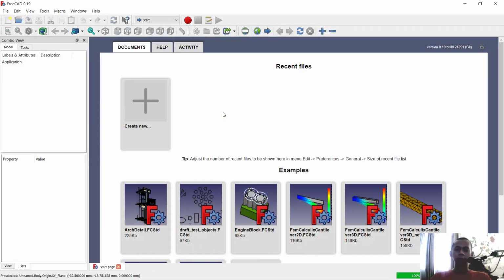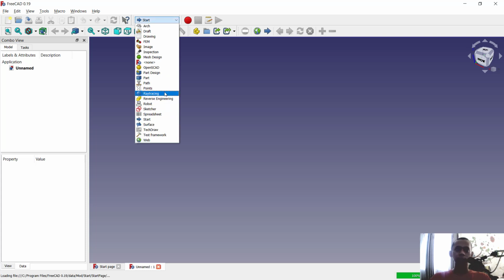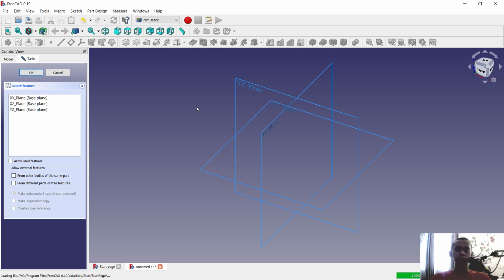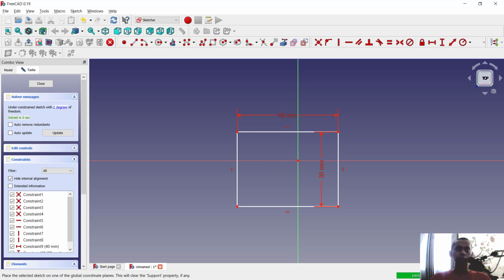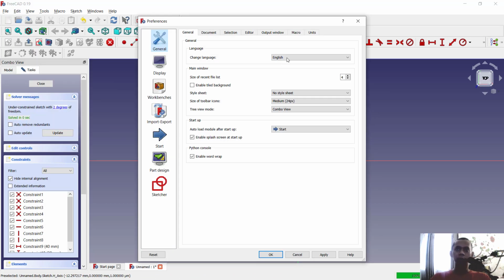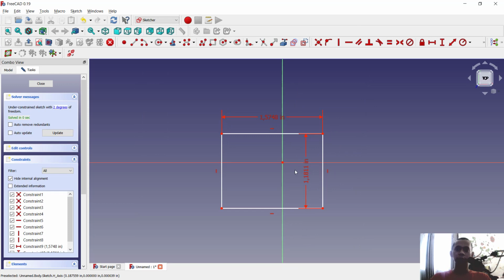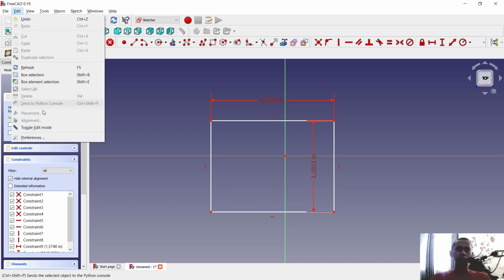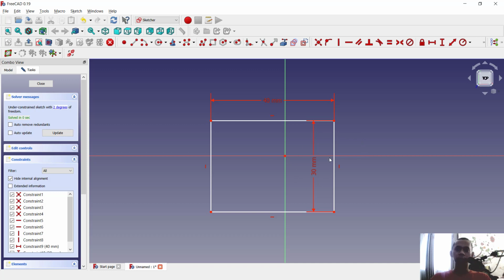FreeCAD How To Change Units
Learn freecad basic tutorial for beginner how to change untis from mm to inch or the others